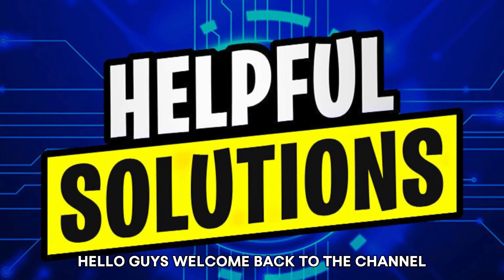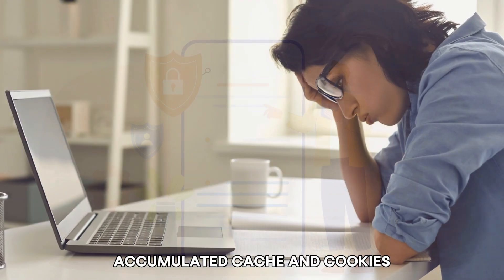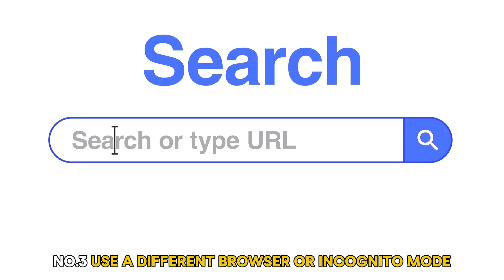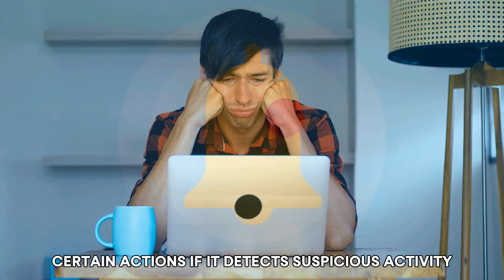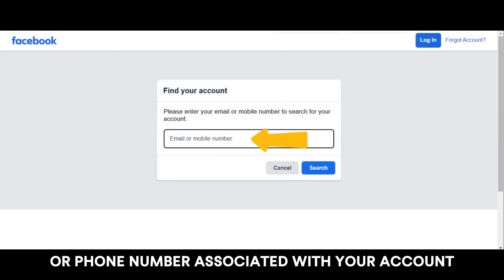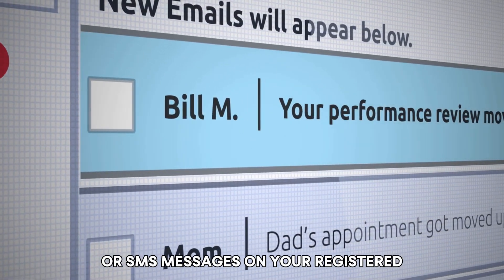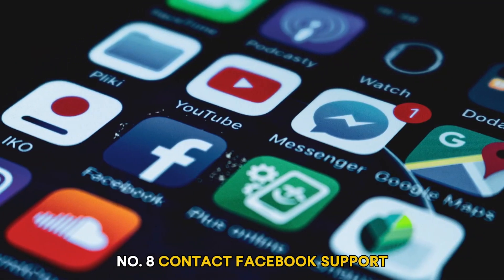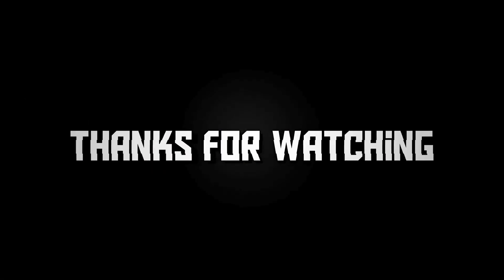How To Fix Facebook Won't Let Me Change Password (Simple Guide To Solve The Issue Quickly)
How To Fix Facebook Won't Let Me Change Password (Simple Guide To Solve The Issue Quickly). In this video tutorial I will show you how to fix Facebook won't let me change password.